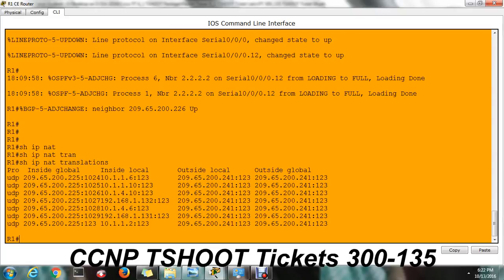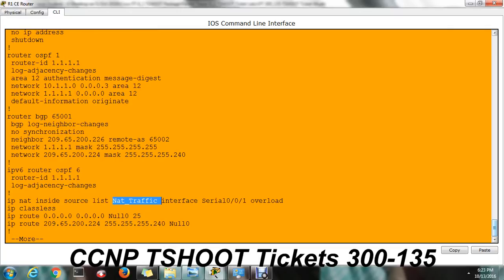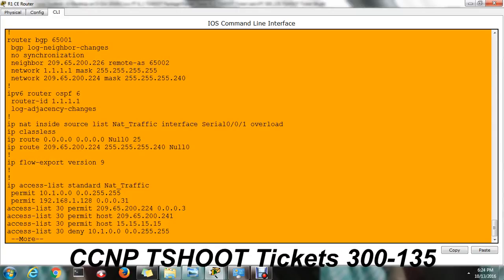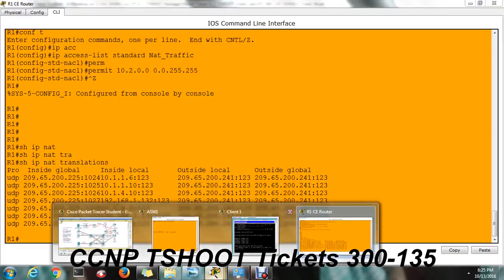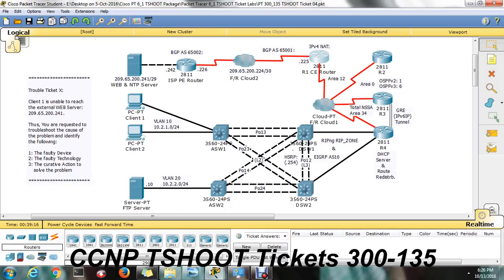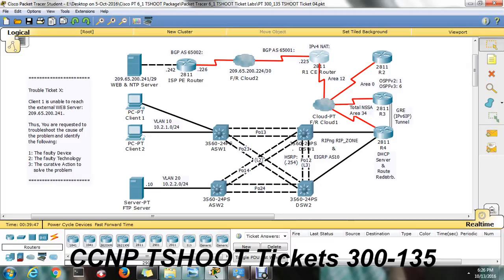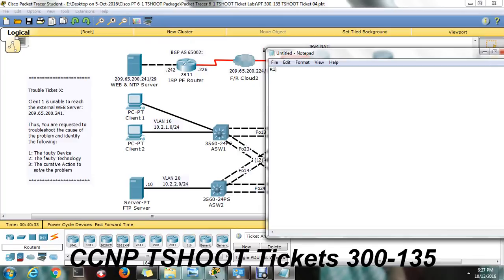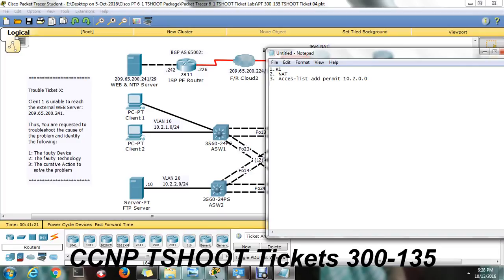Nat Troubleshooting Issue in Packet Tracer Labs || Dinesh Kumar M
This video will explain how to fix the TSHOOT Ticket No 4 NAT issue

Although in our ticket we cannot ping the Web server from DSW1 (as the NAT configuration is wrong) but in the exam, we can. This is a bug in the exam so be careful with it.

In this ticket we may see one of two cases below:

Case 1:

Configuration of R1

interface Serial0/0/1
interface Serial0/0/0
ip ospf message-digest-key 1 md5 TSHOOT
ip ospf authentication message-digest

Ans1) R1
Ans2) NAT
Ans3) Under interface Serial0/0/0 delete the ip nat outside command and add the ip nat inside command.

Case 2:

Configuration of R1

Ans1) R1
Ans2) NAT
Ans3) Under interface Serial0/0/1 delete the ip nat inside the command and add the ip nat outside command.